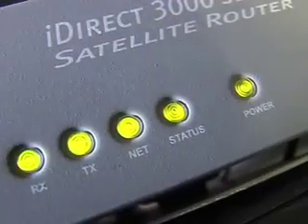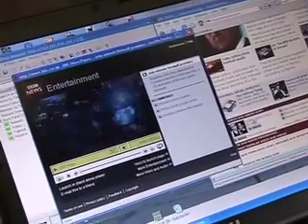shade finial edit